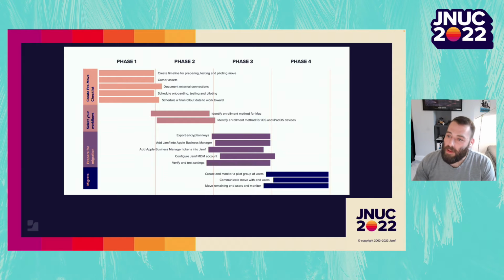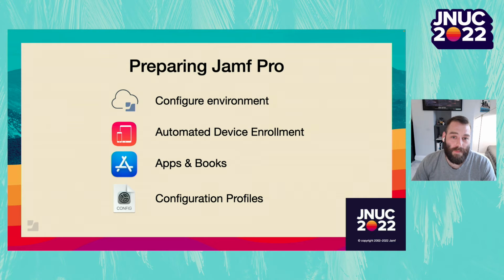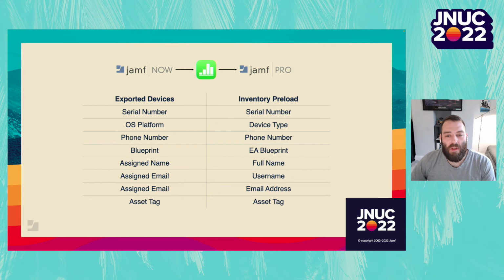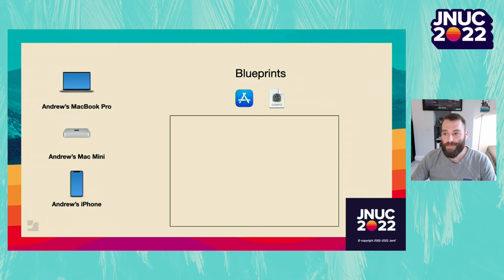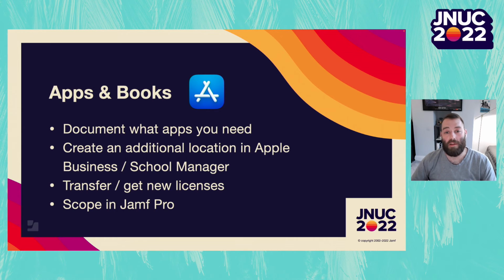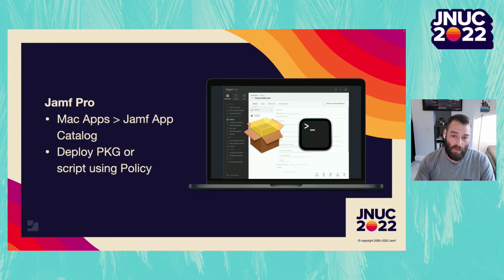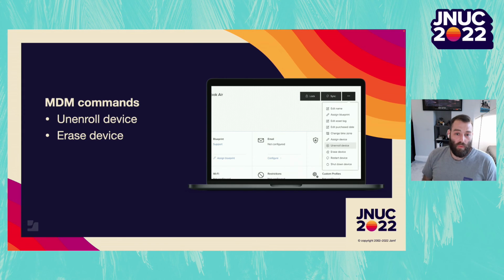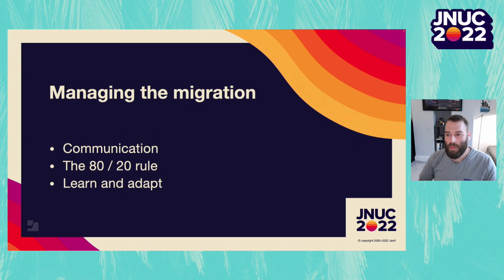The Voyage from Jamf Now to Jamf Pro | JNUC 2022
Moving from Jamf Now to Jamf Pro requires more than just moving devices and settings between MDM servers, it requires a change in approach and mindset. This session will take a look at how Jamf recommends migrating computers and mobile devices from Jamf Now to Jamf Pro. We will also examine how to adapt existing settings and workflows so that they continue to work effectively in Jamf Pro. We'll discuss: Comparing Jamf Now and Jamf Pro Moving content and settings to Jamf Pro Preparing to migrate Migrating computers to Jamf Pro Post-migration tasks